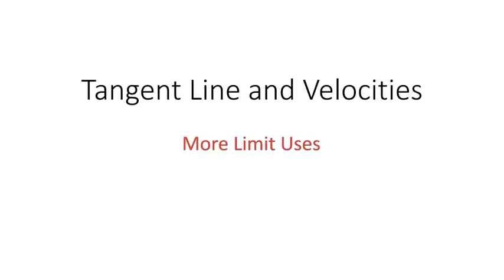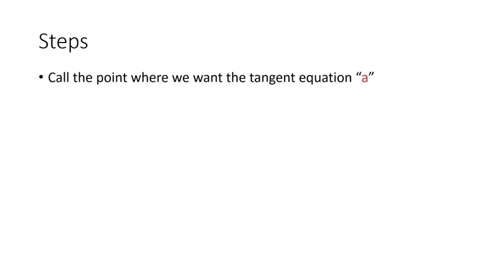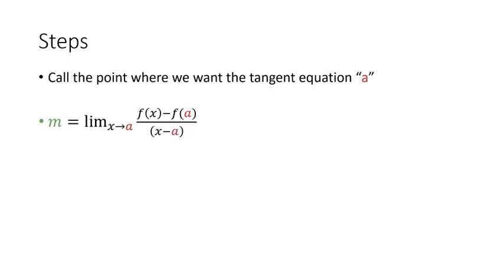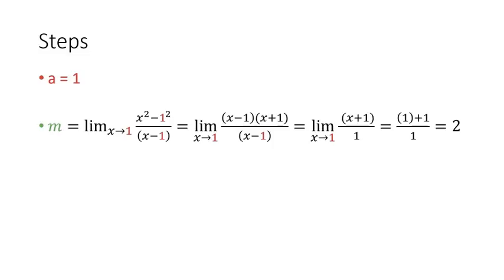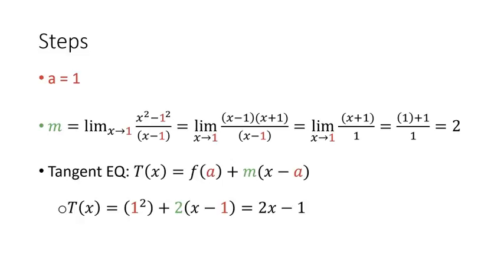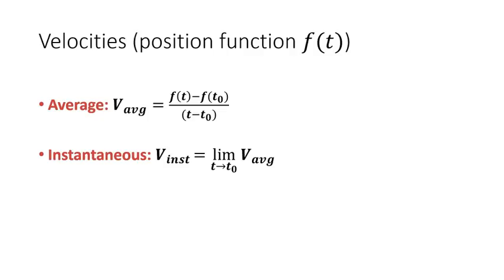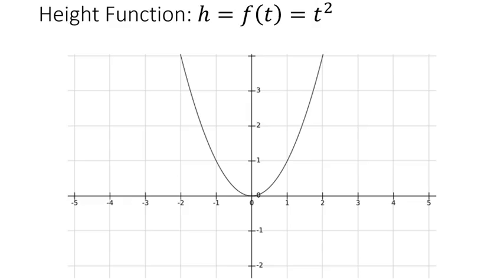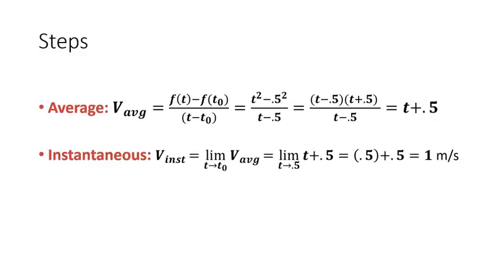Calc I - Tangent Lines and Velocities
Explains how to use limits to find tangent lines, average velocity, and instantaneous velocity.
More free videos on math and science subjects related to engineering